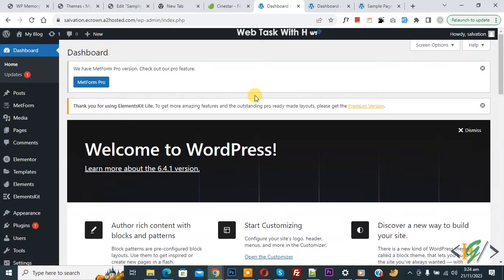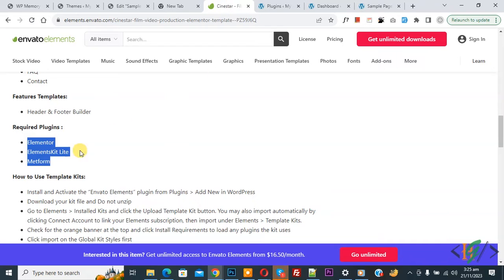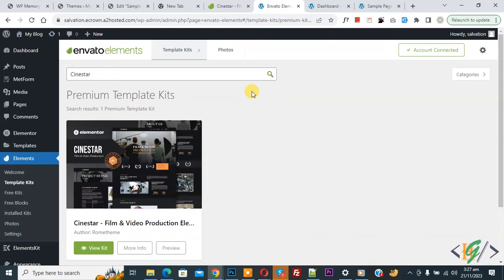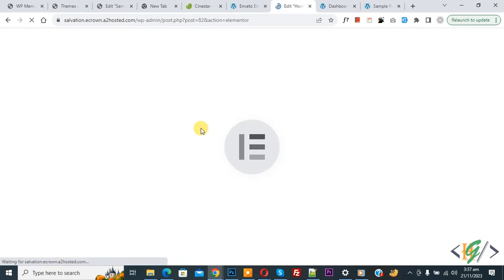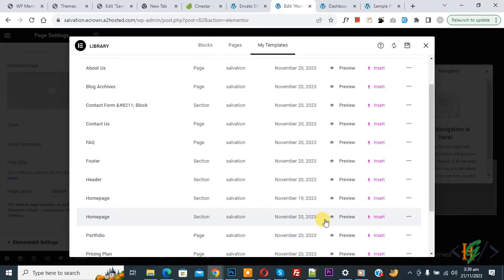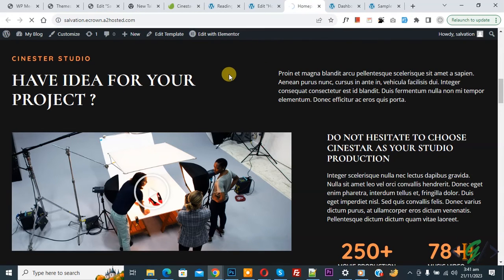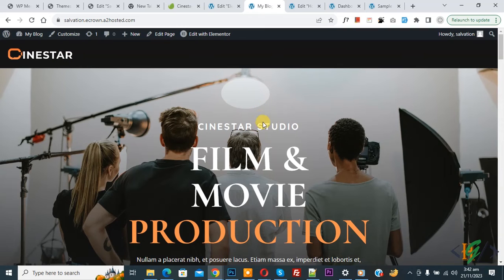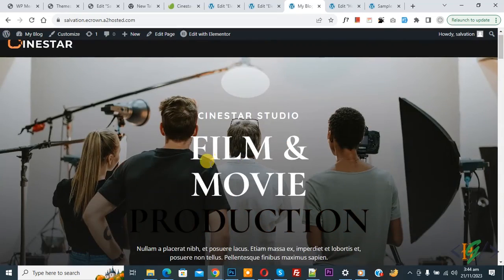How to Import Template Kit Global Styles & Layout / Design in Elementor Pro | Envato Elements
In this wordpress tutorial for beginners you will learn how to import and install elementor templates kits design in elementor pro website page builder plugin in website. So first you will install required plugins and then install envato elements plugin and go to template kits in elements and install kit and import all pages design with header and footer. Then create page and edit with elementor and then go to my templates and import layout and publish page. Also create header & footer with files we import with theme.